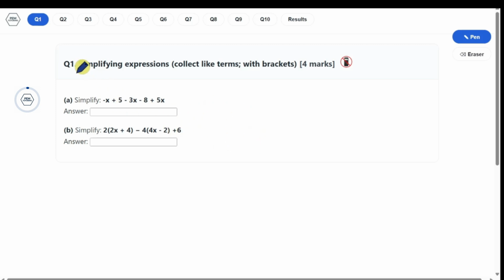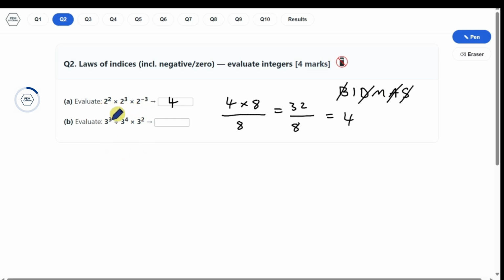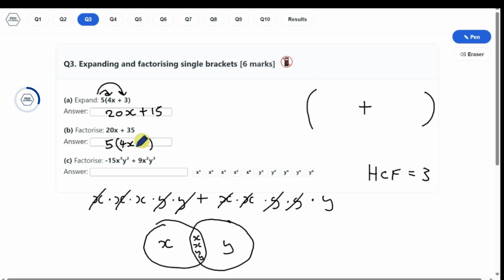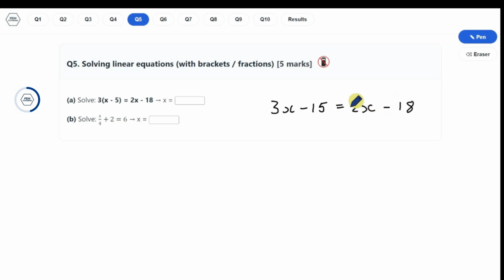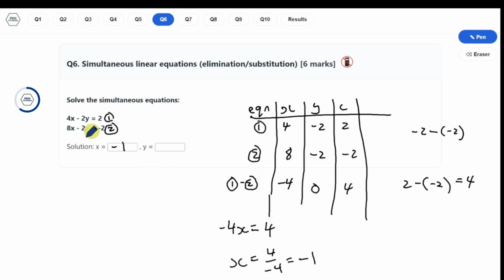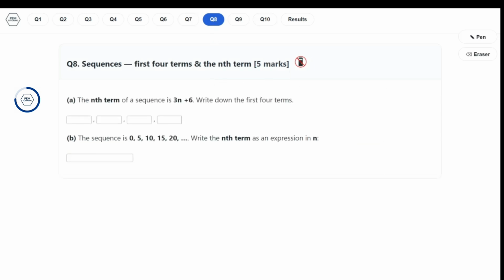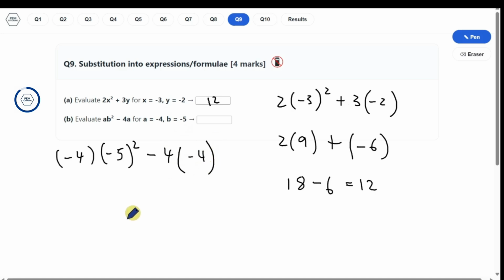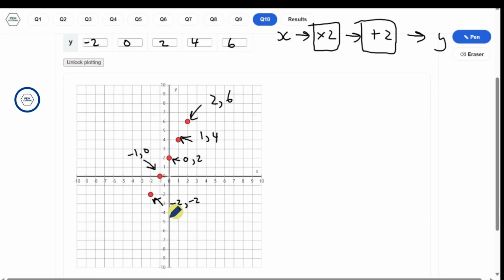GCSE Mathematics Revision Algebra Topics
Clear, exam-focused walkthrough of the key GCSE Algebra topics (Foundation & Higher). In this video you’ll cover:
• Simplifying expressions
• Expanding brackets
• Factorising
• Solving linear equations + inequalities
• Substitution
• Sequences (nth term)
• Rearranging formulae
• Basic graphs + straight line graphs (plotting + coordinates)

Includes worked examples, model answers, step-by-step methods, and exam-style questions — plus common mistakes and quick tips to help boost your marks.

Perfect for GCSE Maths Algebra revision (Edexcel, AQA & OCR) or a rapid refresher before mocks and final exams.